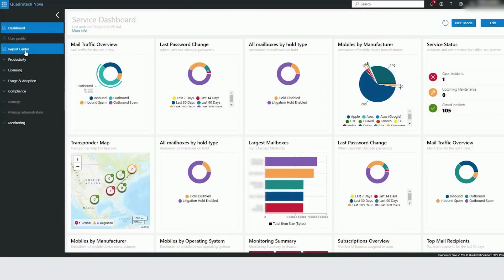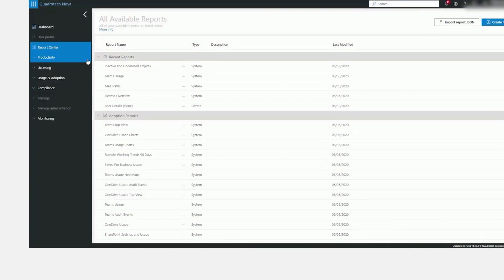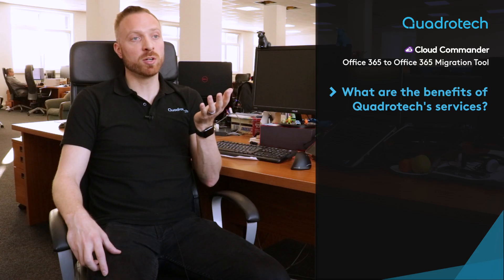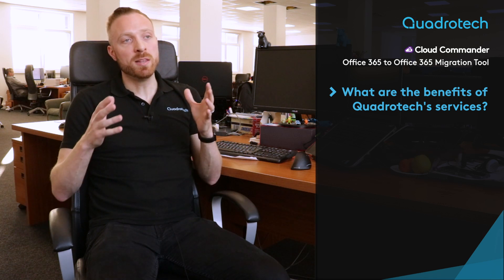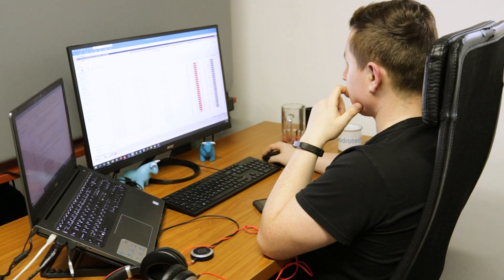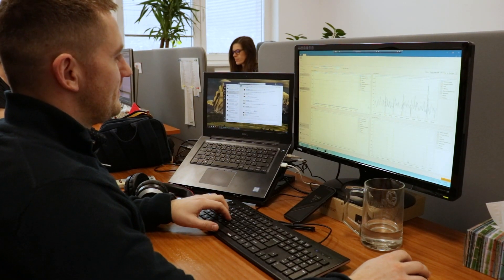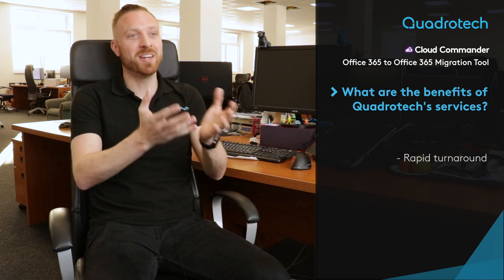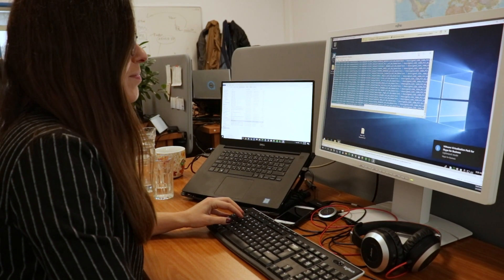Office 365 to Office 365 Migration Tool - Cloud Commander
Quadrotech's powerful Office 365 to Office 365 Migration Tool, Cloud Commander, migrates core workloads between tenants.